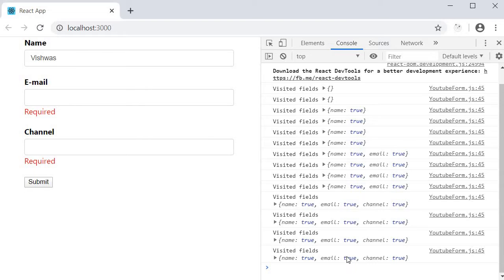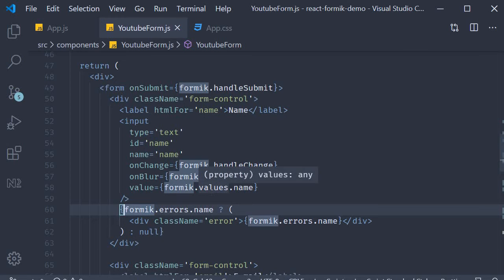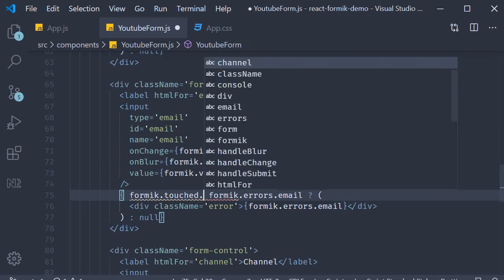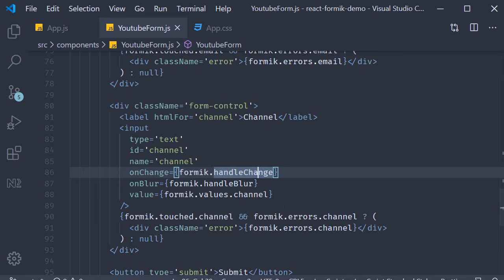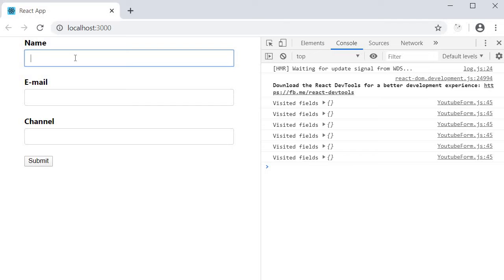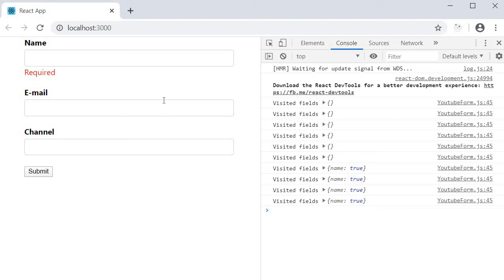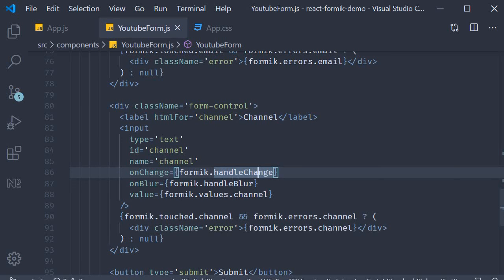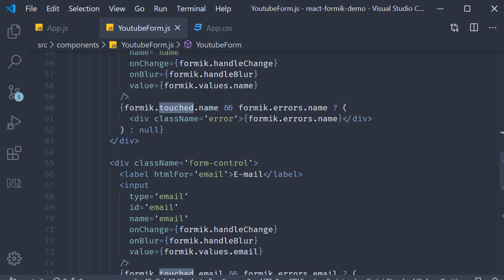React Formik Tutorial - 10 - Improving validation UX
Improving validation UX with Formik in React